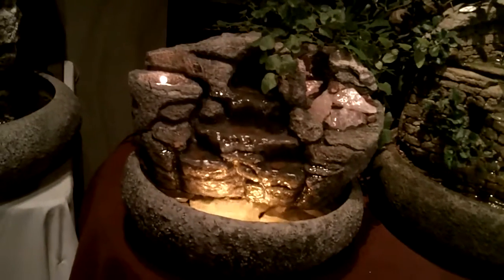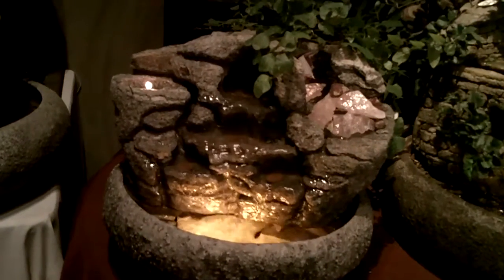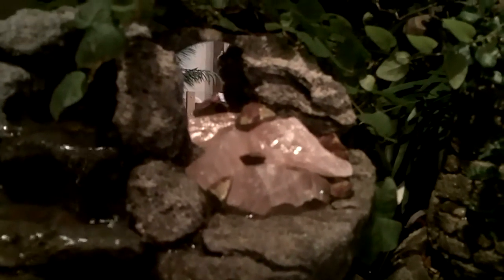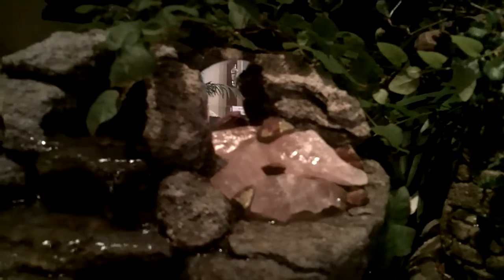Natural Creations, Inc Tabletop fountain By Charles Kern #292_10